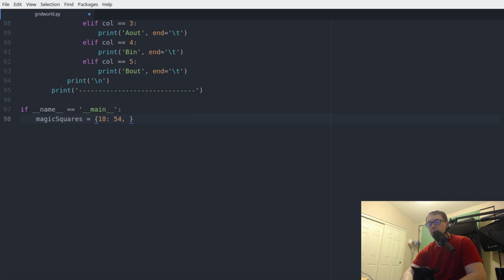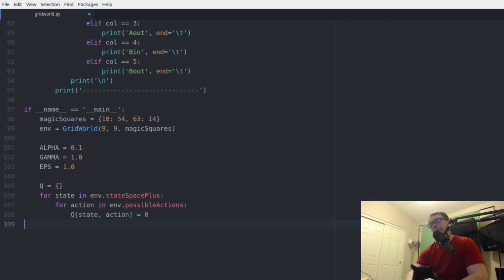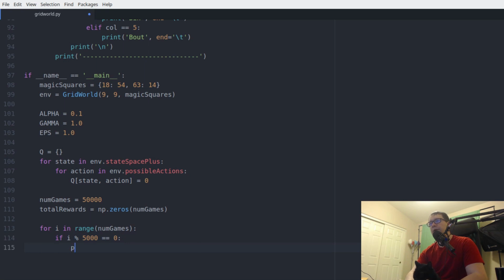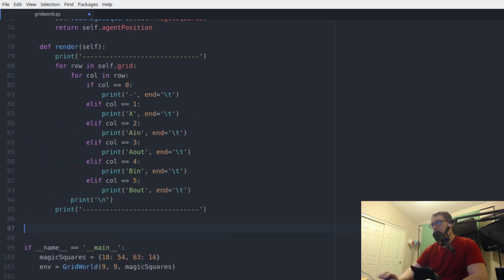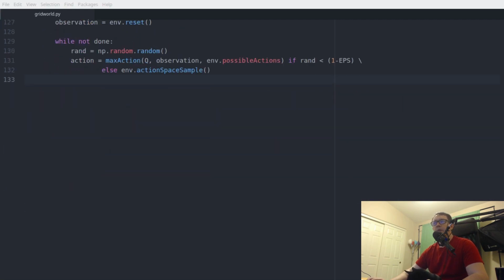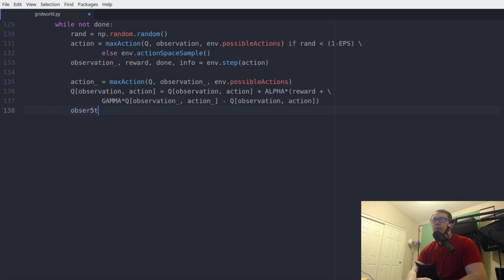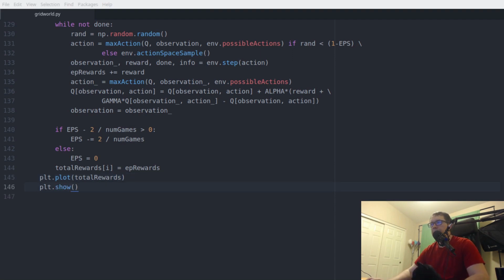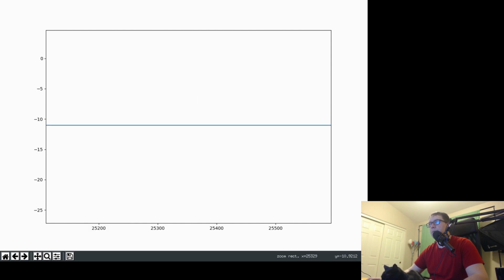How To Create Your Own Reinforcement Learning Environments | Tutorial | Part 2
In part 2 of our "let's make our own reinforcement learning environment" tutorial, we get to coding up the Q Learning agent as well as the main loop, that demonstrates how to use our open ai gym compatible environment.

We'll need to write a couple additional functions for our Q learning agent, but we're just a few lines away from seeing how it performs.

You can copy this code and modify it any way you see fit. Any time you want to make your own environment, just click the link below to check out the code on github.